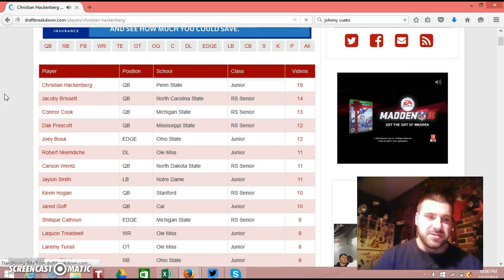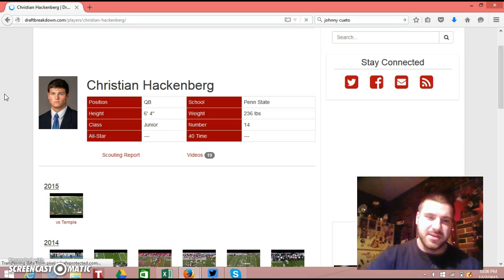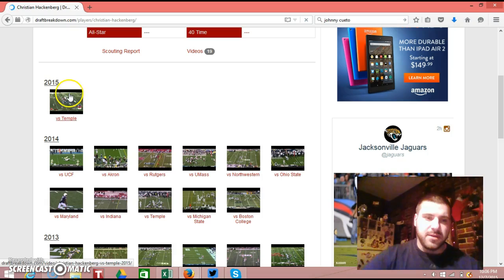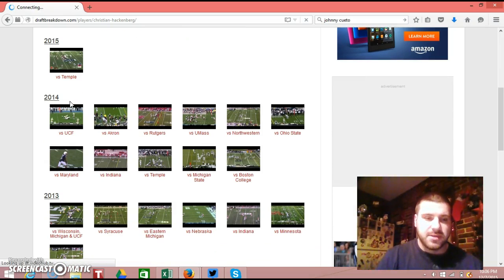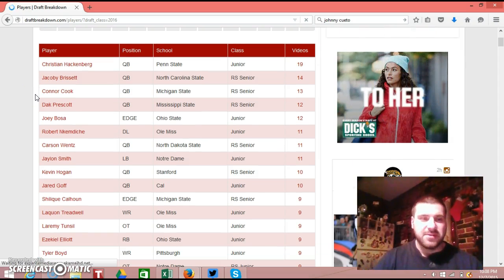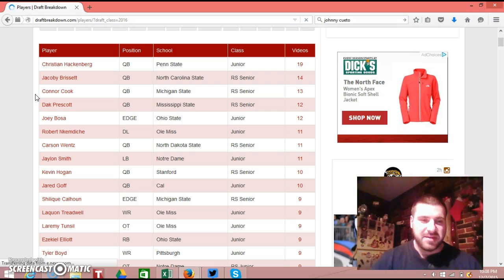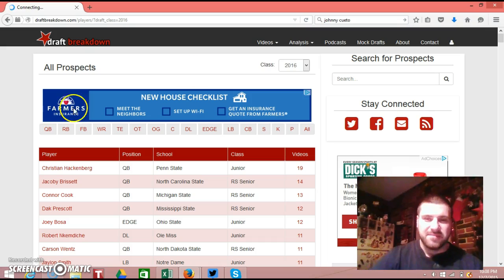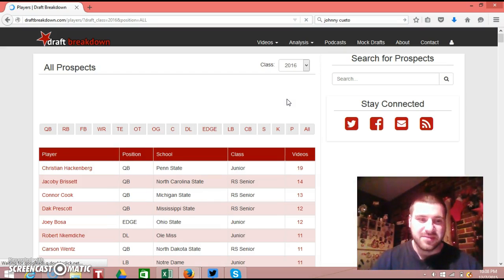ICM 501 Draft Breakdown